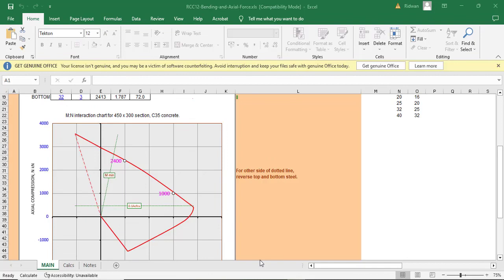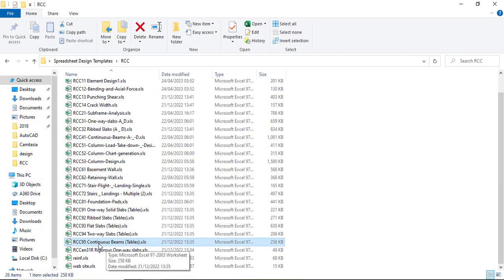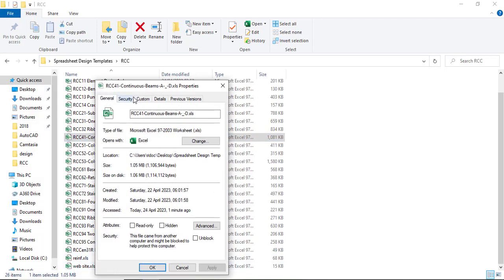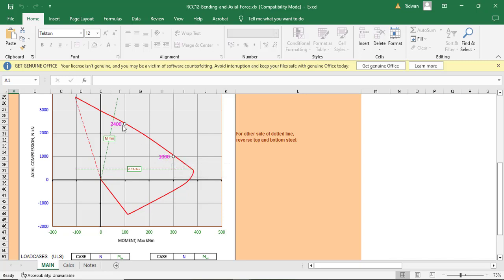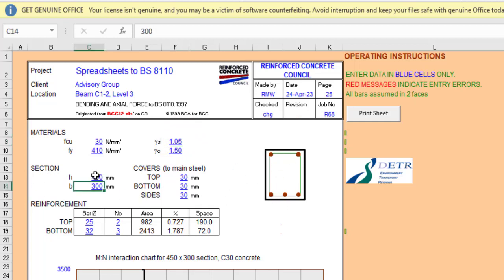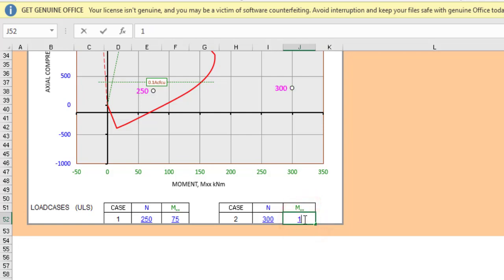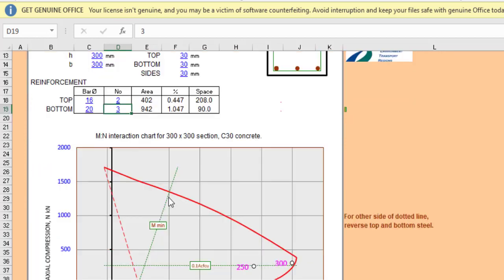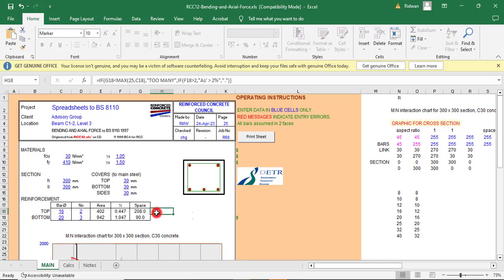EP 6. Determining RC Column’s load carrying capacity & section design with RCC 12 excel spreadsheet